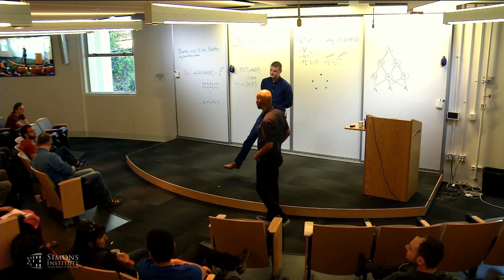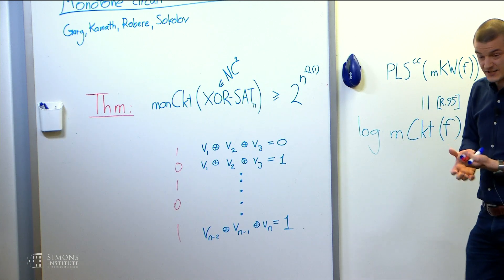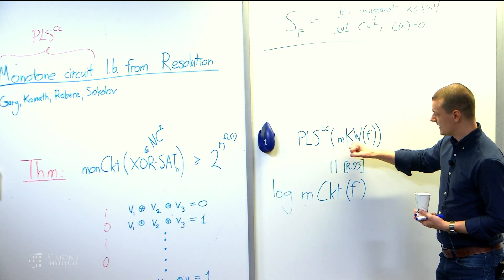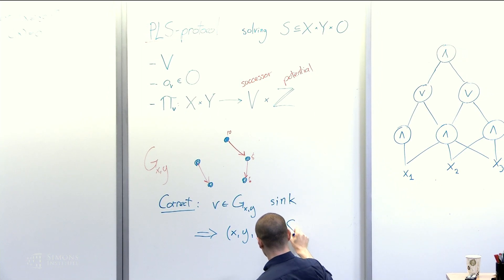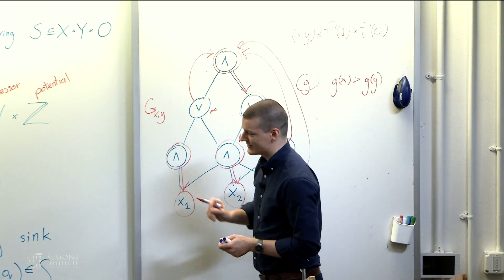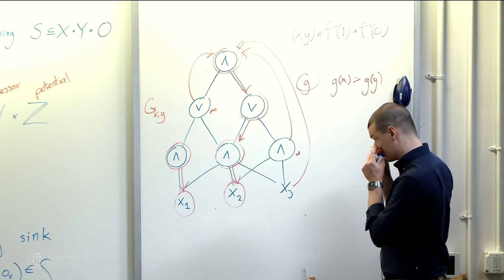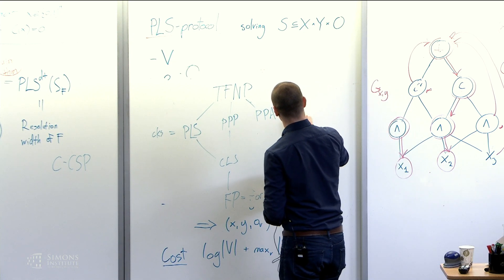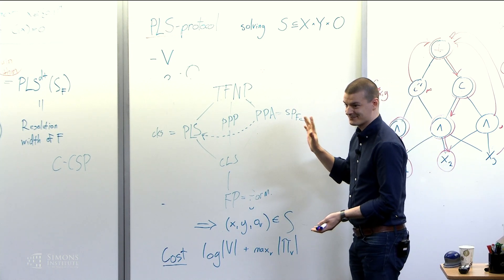Monotone Circuit Lower Bounds from Resolution (Now with Applications!)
Mika Göös (Harvard University)
Boolean Devices